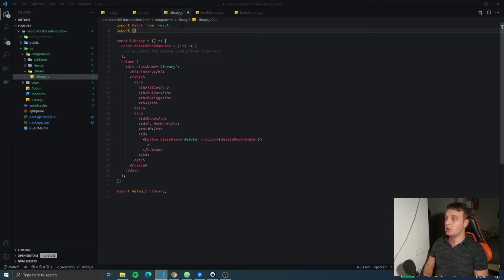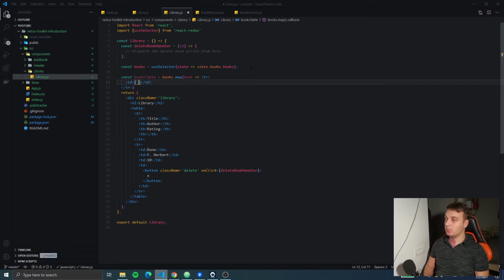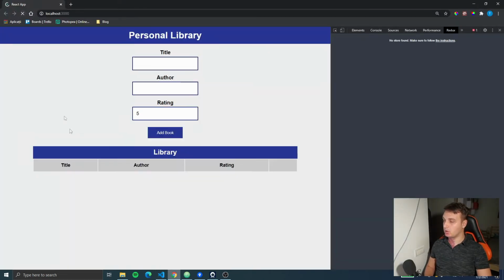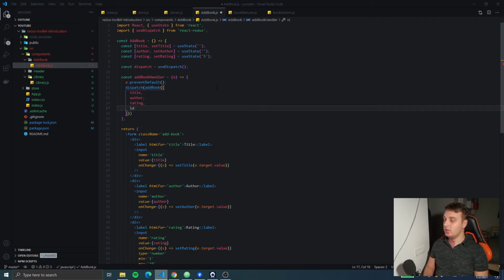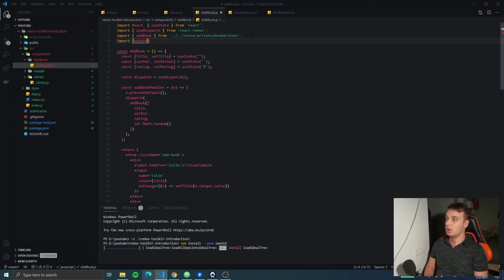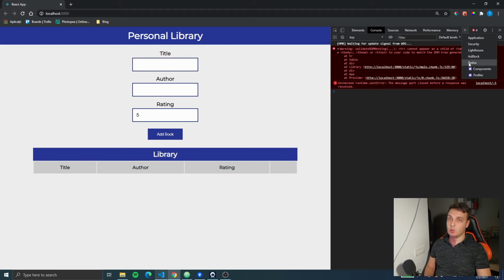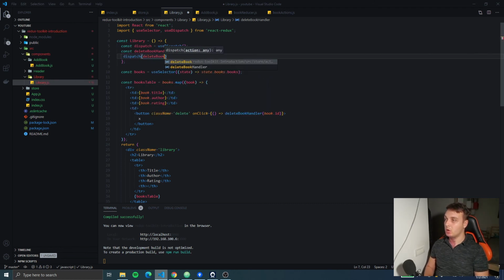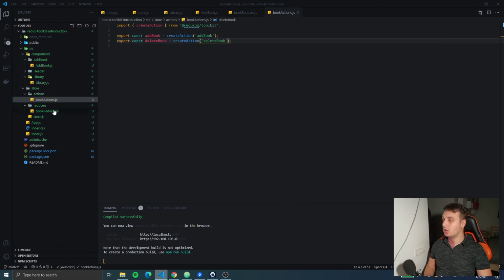Hooking up the Store to the UI | Redux Toolkit Introduction | React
In this video we're going to hook up the store to our UI and dispatch the actions that we created.  Part of the Redux Toolkit Introduction series.